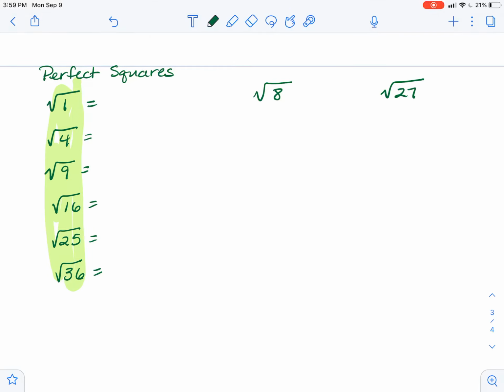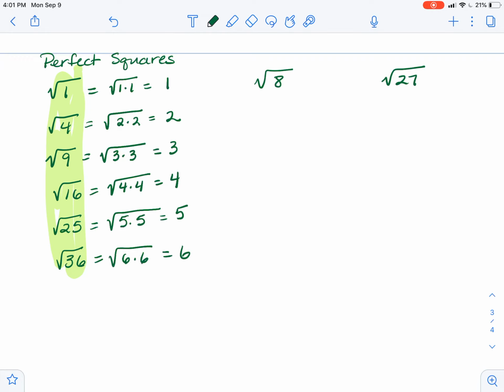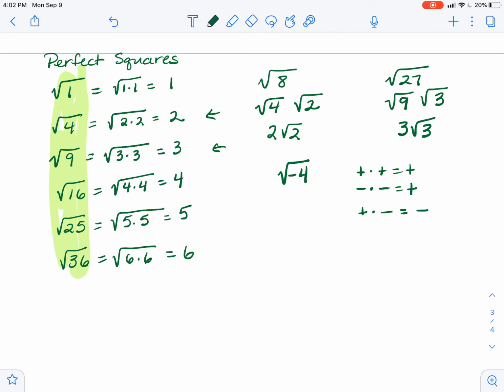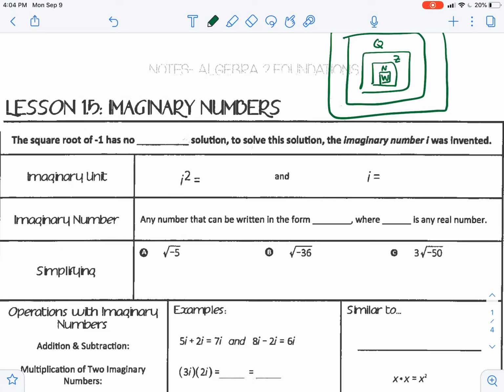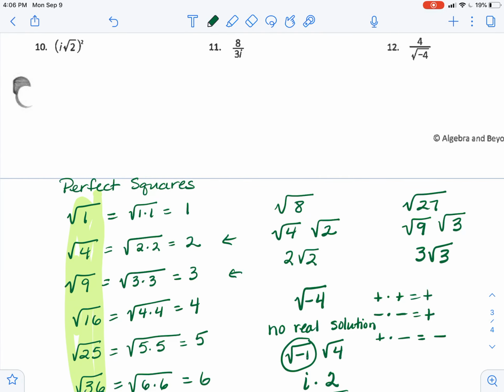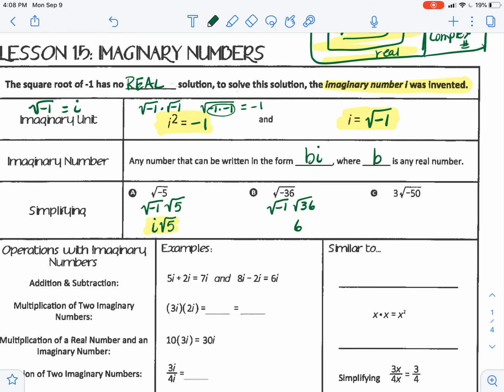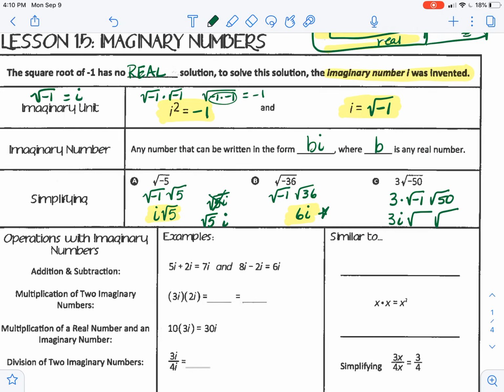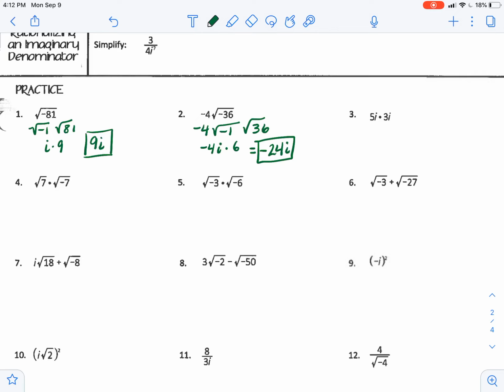Introduction to Imaginary numbers